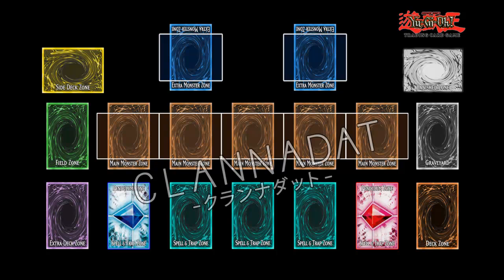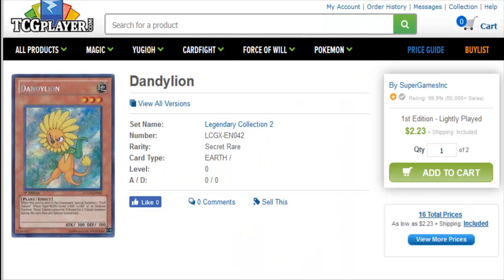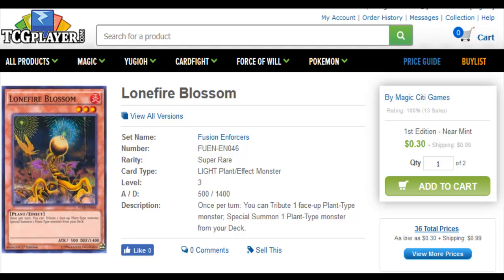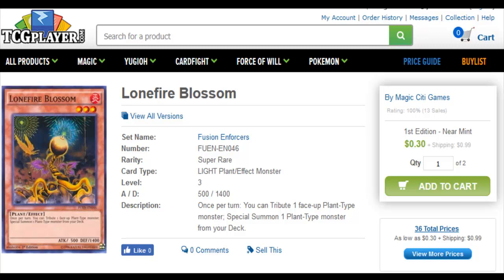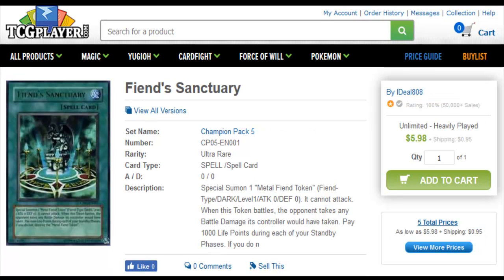TCG Investments: Link Summoning Investment 2017 By Kung Fu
How To Git Gud - YUGIOH (eBook) By Kung Fu

Amazon (Kindle Format):